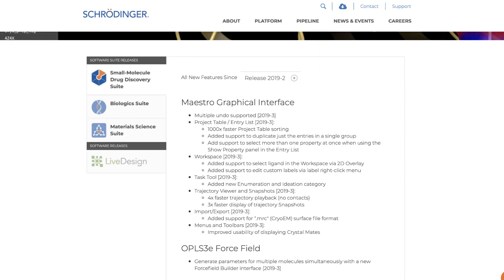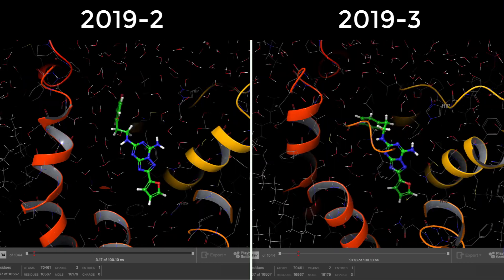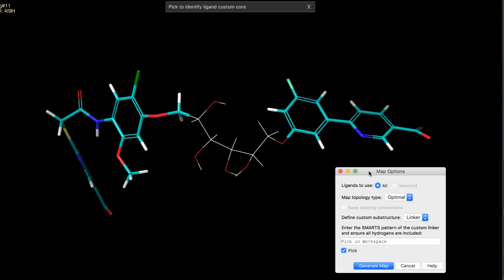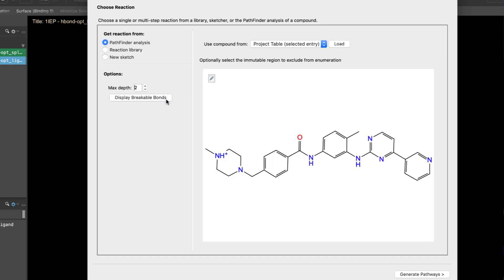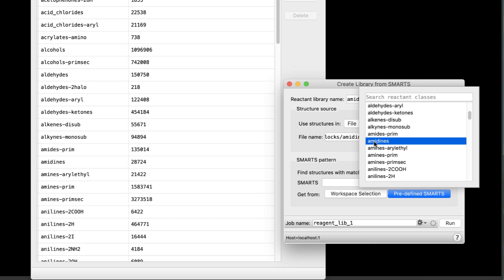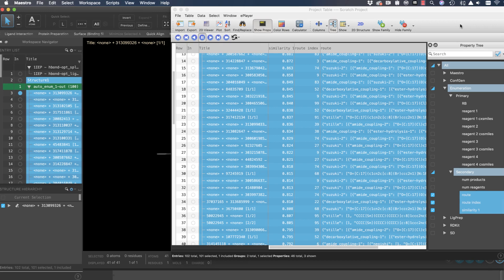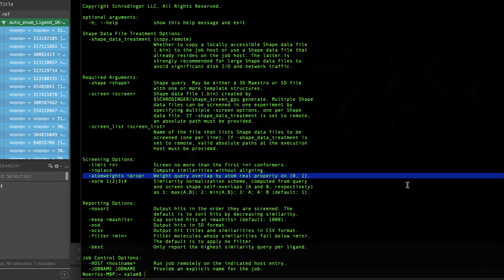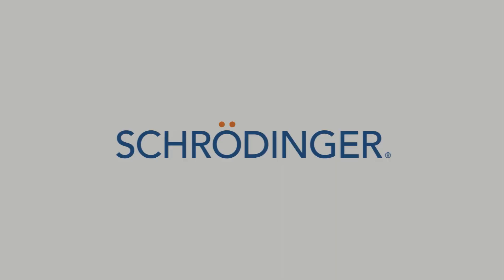Schrödinger Release 2019-3 - New Features